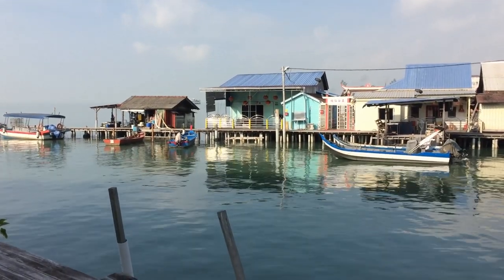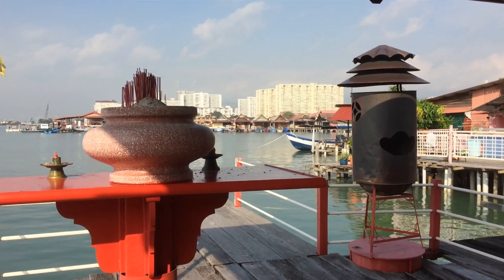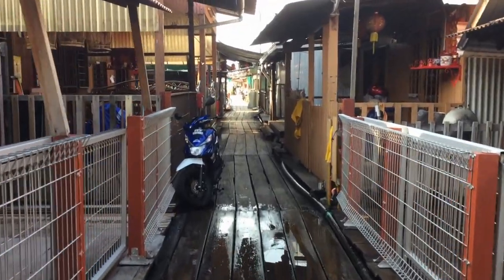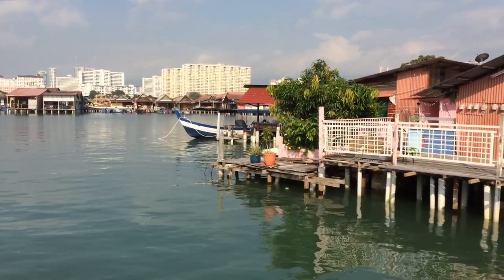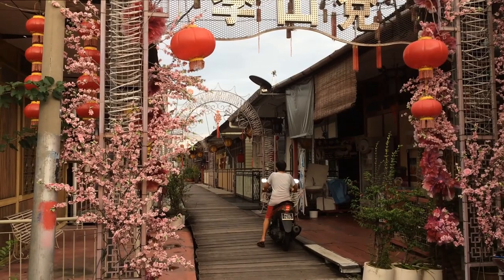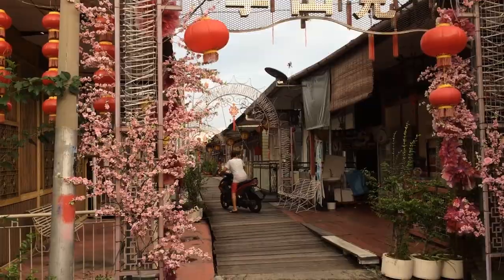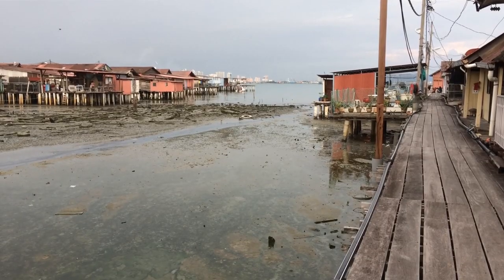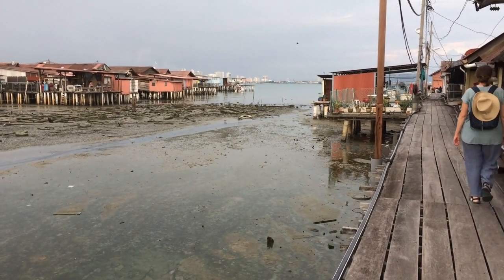Penang, Malaysia! The Jetties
The jetties in George Town, Malaysia are a fascinating community that deserve a visit while in Penang.  Check it out!

Information (Late 2020)
Cost: Free
Hours: Best During Daylight Hours
Suggested Visit Time: 1-2 hours

1: Penang: Peranakan Mansion
2: Penang: Jetties